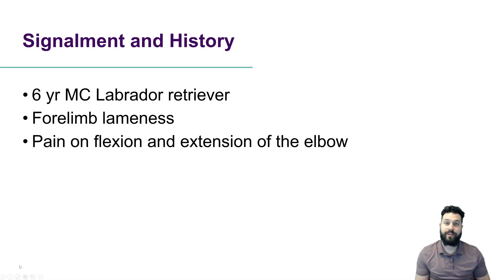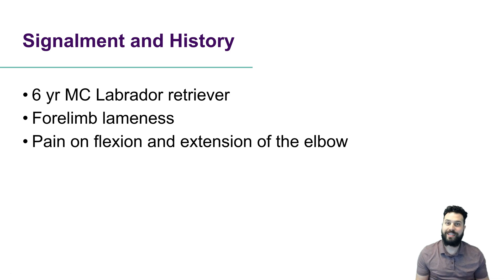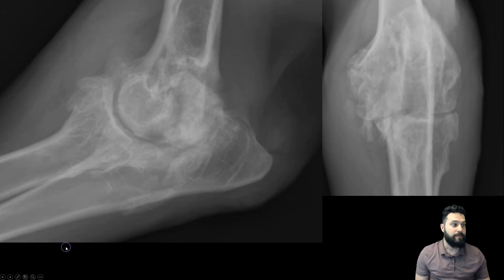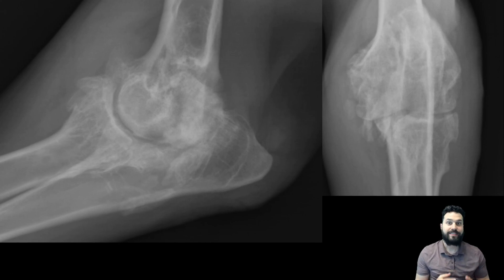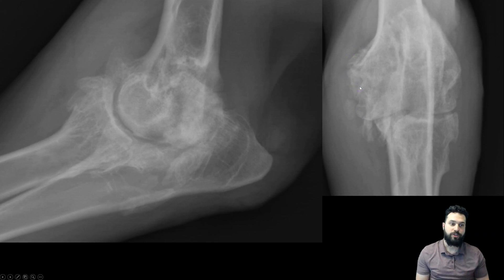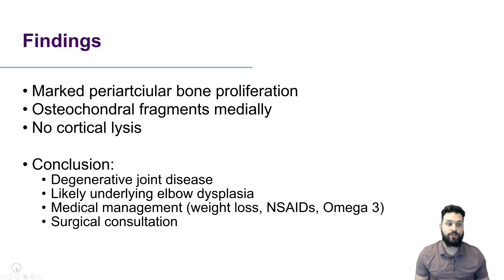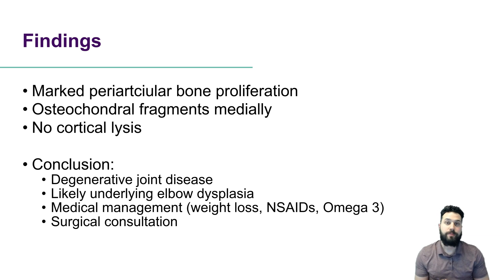Canine Elbow Radiographs - The Reading Room - Veterinary Radiolog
Welcome back to the reading room.  This week we had a request for more musculoskeletal cases to help with diagnosis of dogs and cats presenting for lameness so we are going to look at a dog with lameness localized to the elbow.